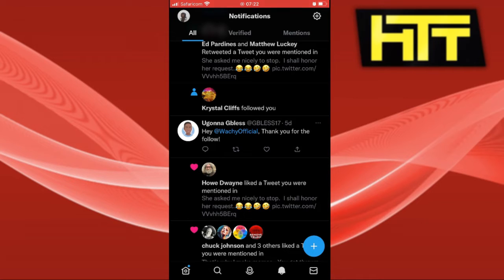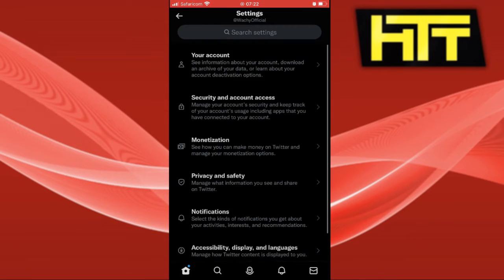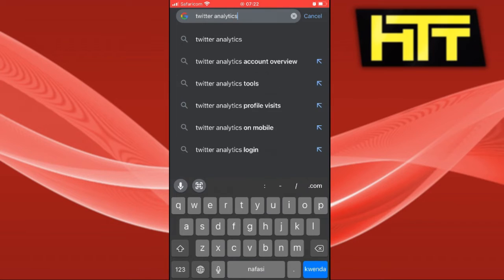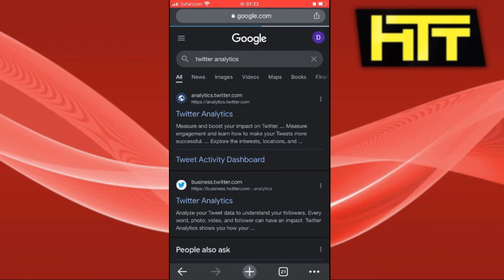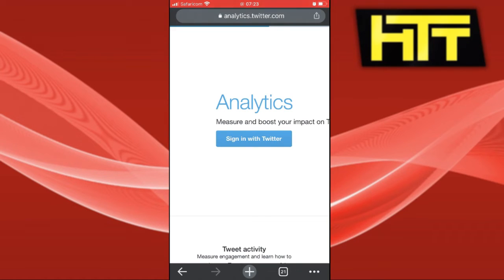How To See Who Viewed My Twitter Profile (2022)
Wanna know who viewed your profile on twitter, Today I am going to show you exactly how to do it.

SHORT DESCRIPTION OF THE YT VIDEO: Rewrite it from another YT Channel, that posted a similar video